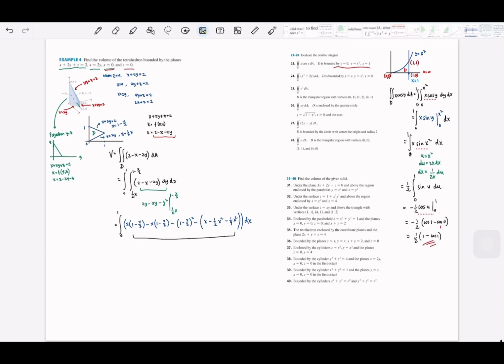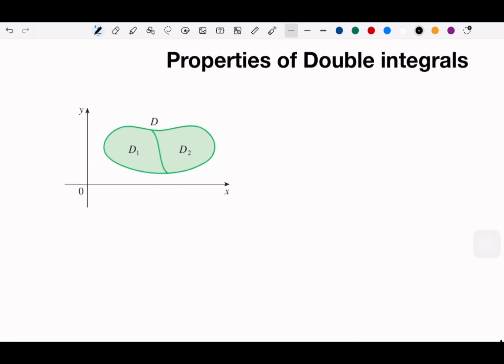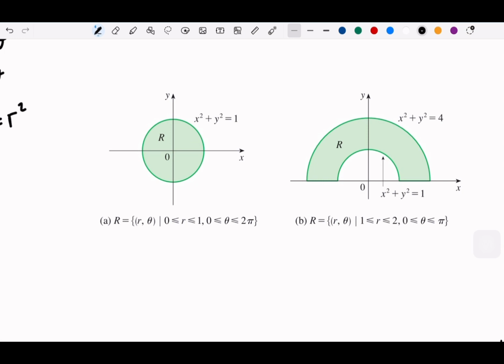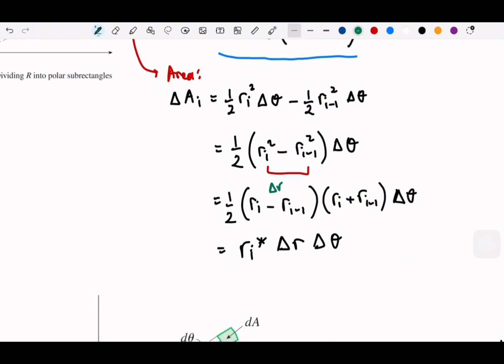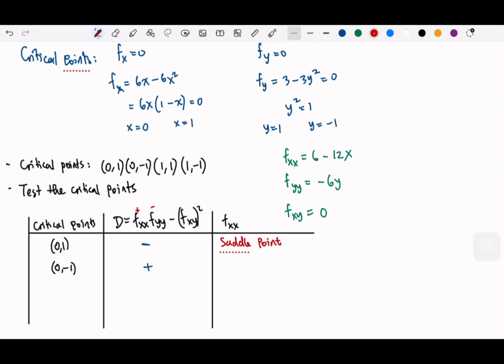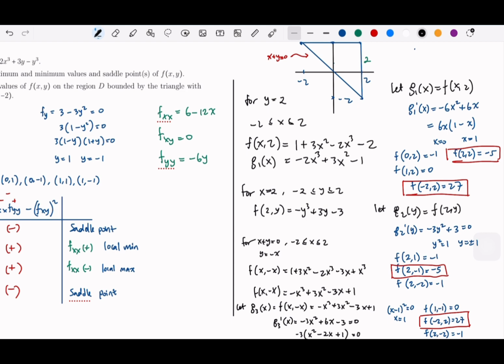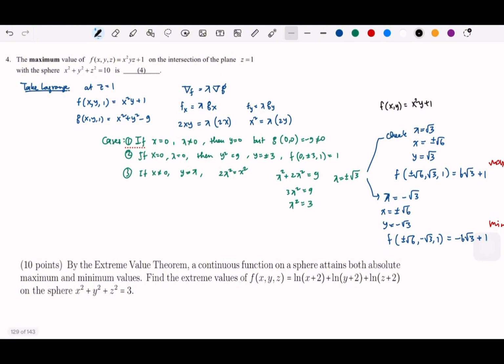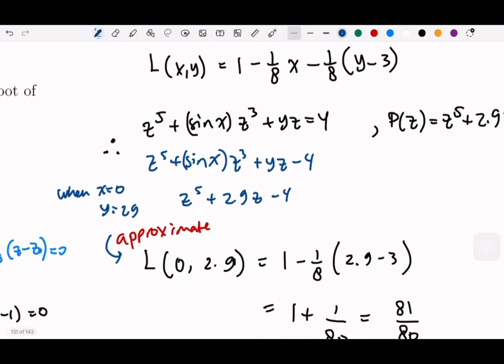Calculus 2 twenty second class